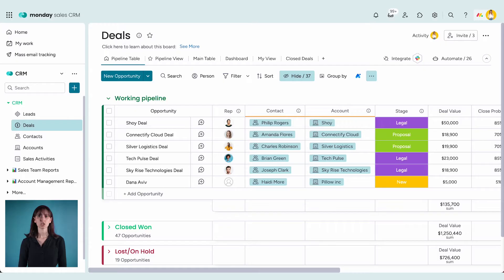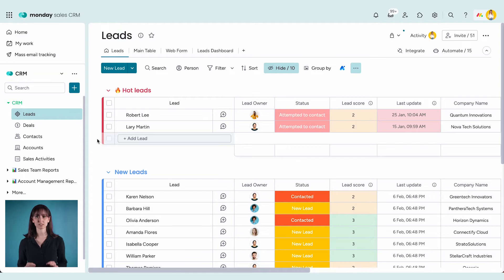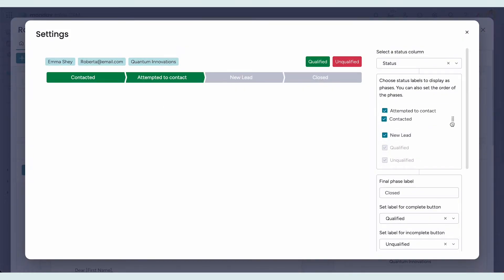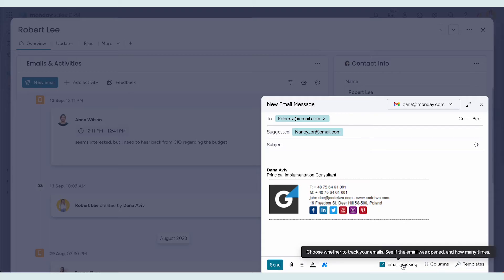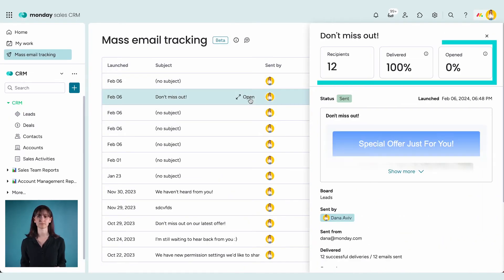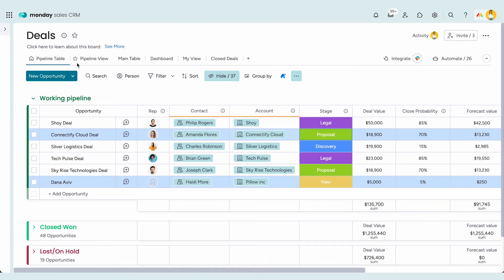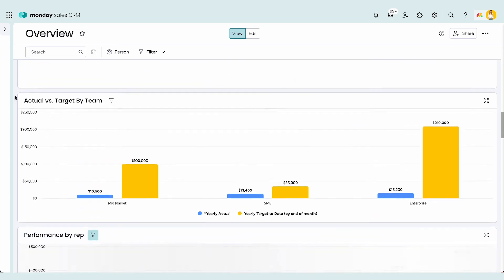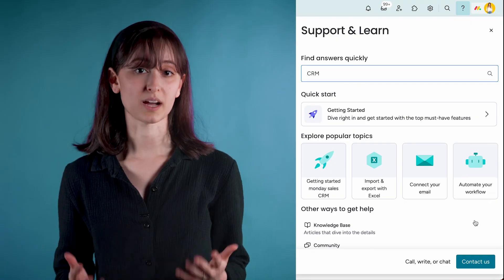Get to know monday sales CRM unique features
Watch this quick video to learn about some of the unique features that make monday sales CRM so powerful